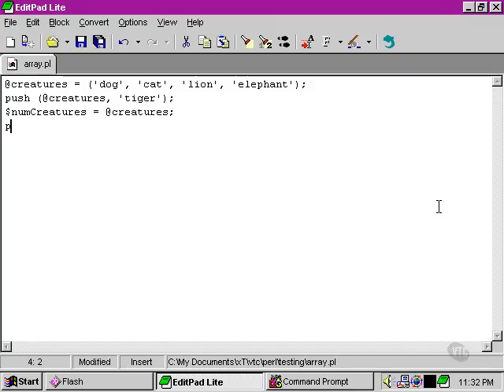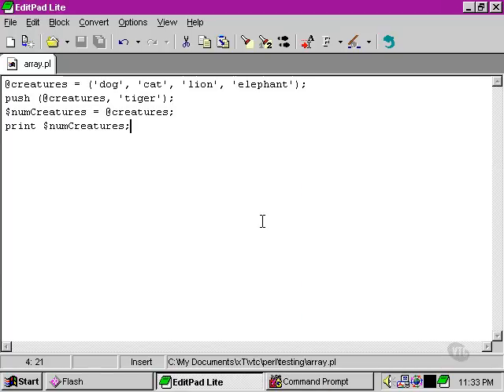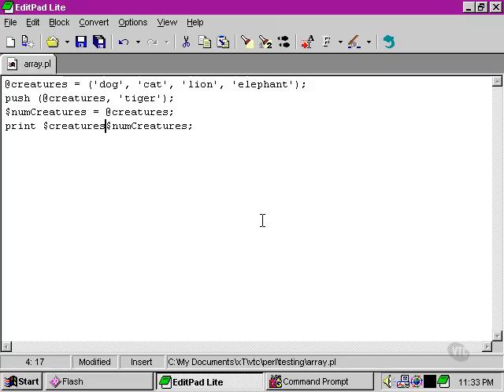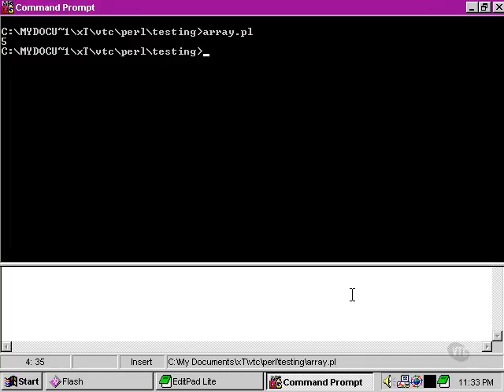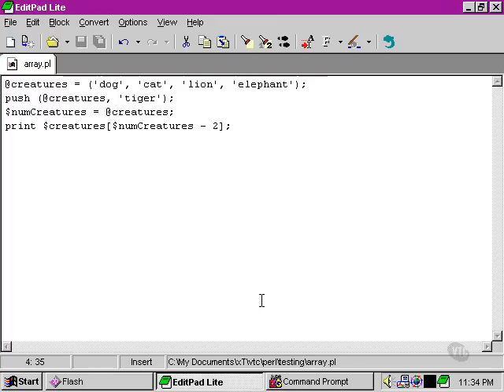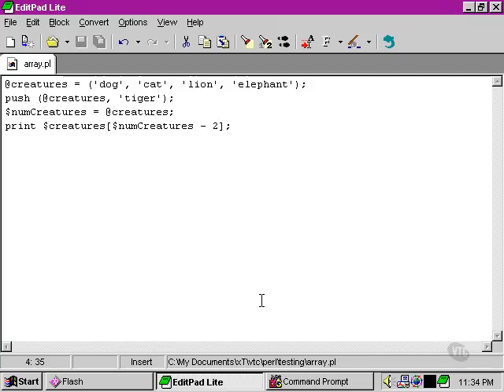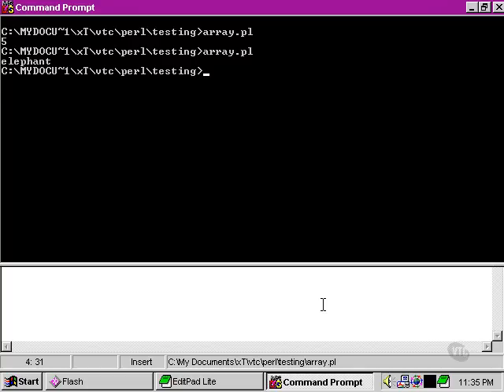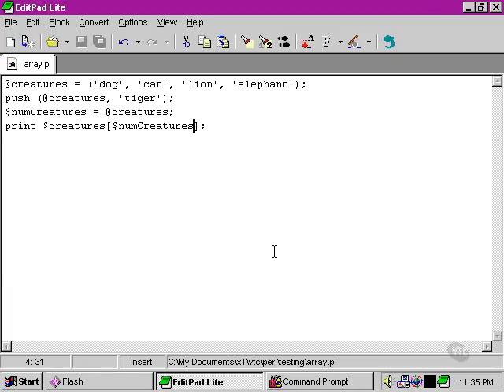Perl Tutorials -Part 19 - Array functions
Array functions